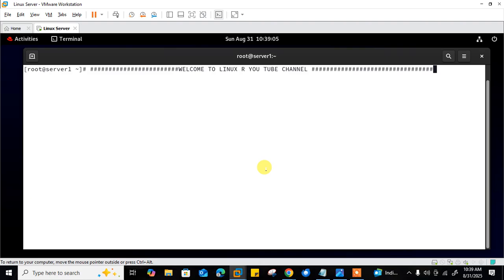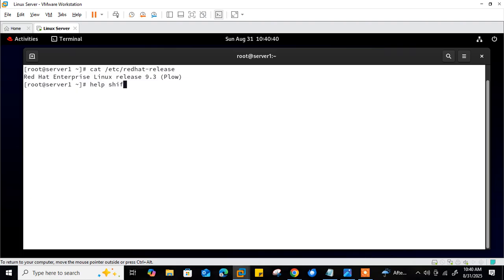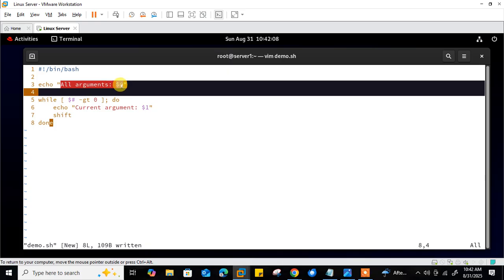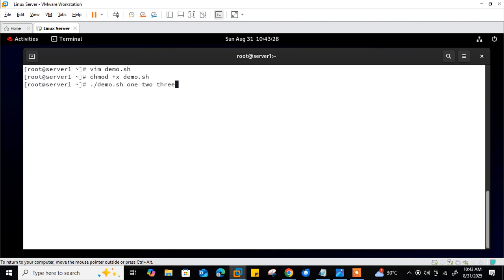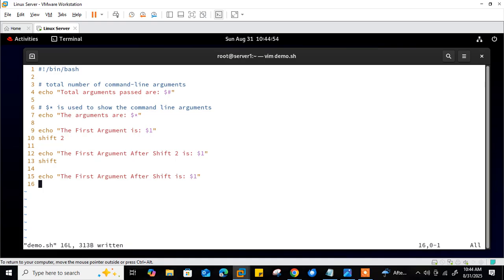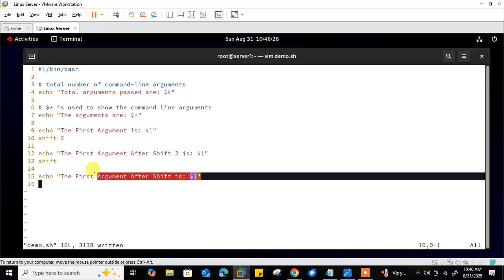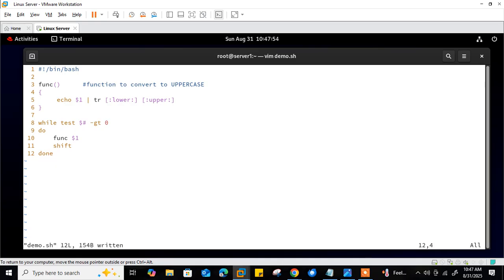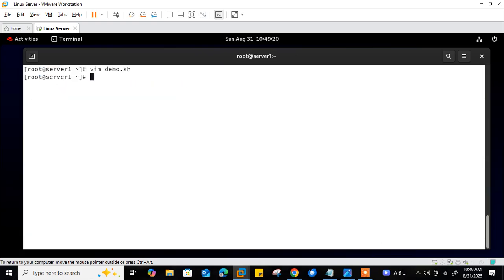Shift Command.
Hello Guys,

In this video i am going to explained you “Shift Command in Bash Scripts.”
The shift command in Bash is a built-in utility that modifies the positional parameters of a script. When you run shift the first positional parameter ($1) is removed and all other parameters are shifted down by one position. If you have multiple parameters, you can specify how many positions to shift by providing an optional numeric argument.